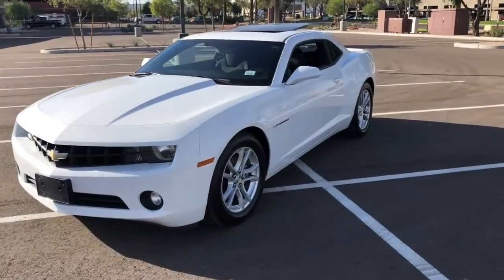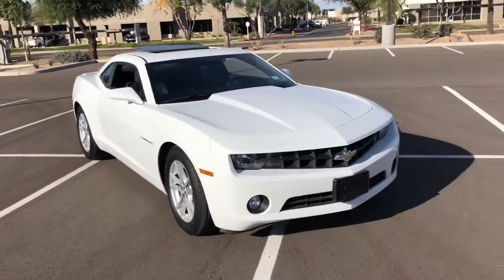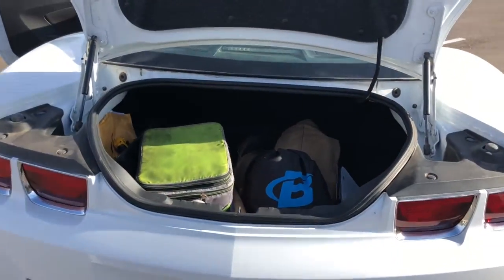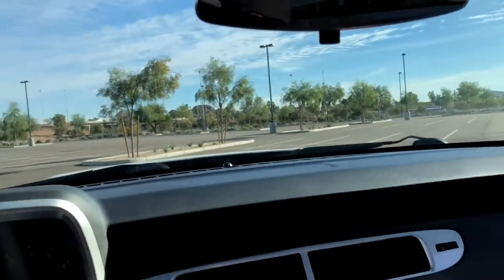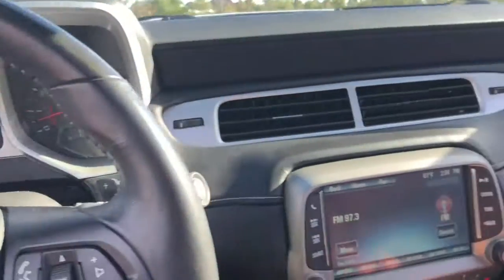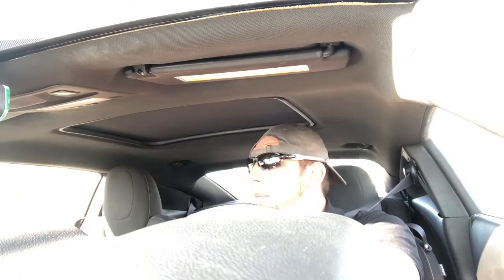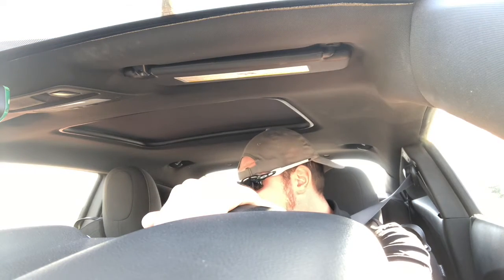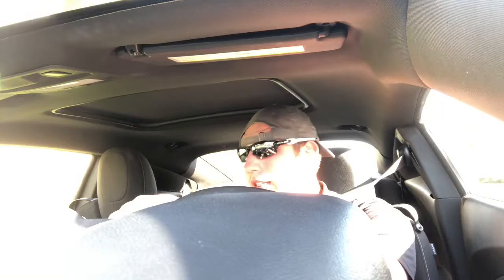Test Drive With Mike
Camaro, episode 3